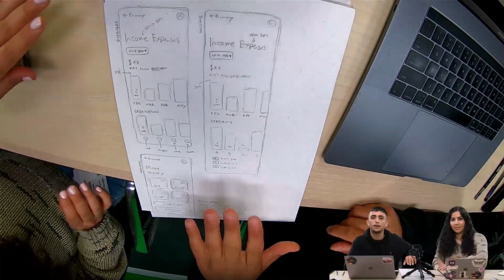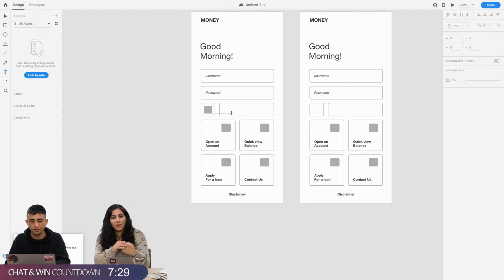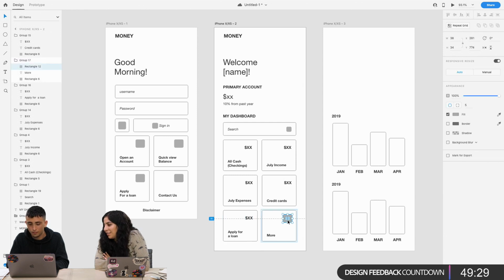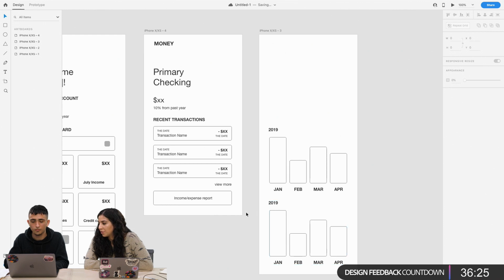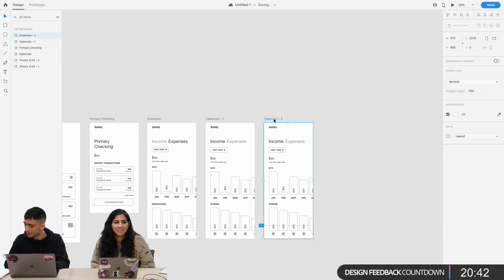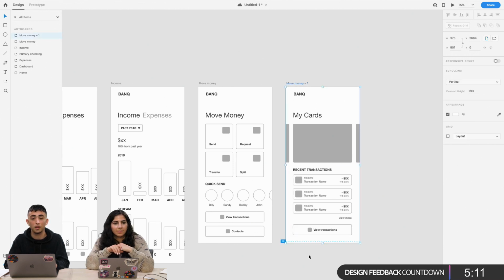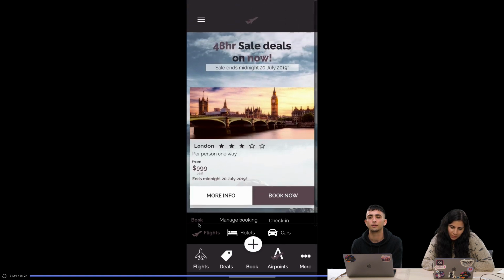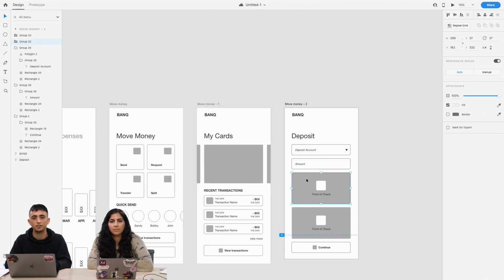Collaborative UX Design Workflows with Arsha Kiani - 1 of 2 | Adobe Creative Cloud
Join UI/UX Designer Arsha Kiani on Adobe Live as he designs a finance mobile app using Adobe XD. This week, Arsha will use Adobe XD’s collaboration features to demonstrate valuable workflows.

Arsha is an award winning design director based out of the Seattle area.

UI Sketches: 5:34
Work begins: 8:09
Getting into coding: 12:33
Tips for presenting your work: 37:55
How to check for color contrast: 1:32:56